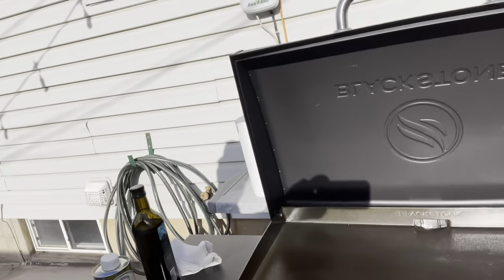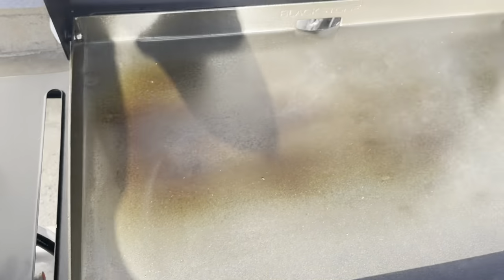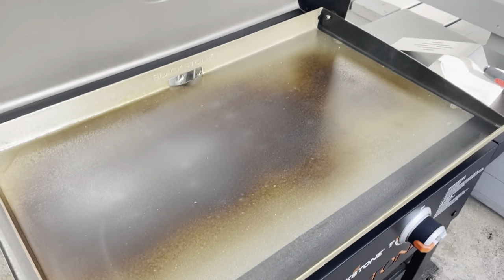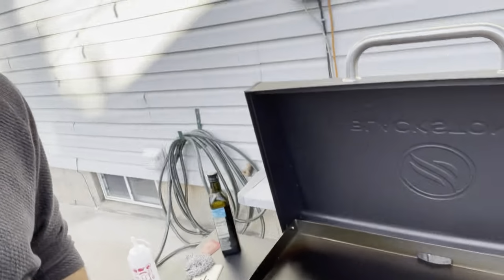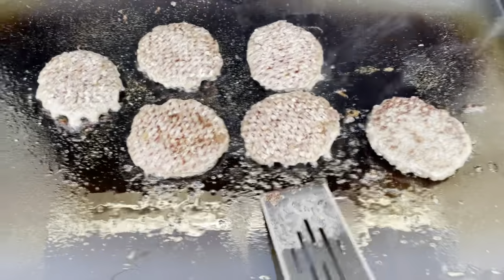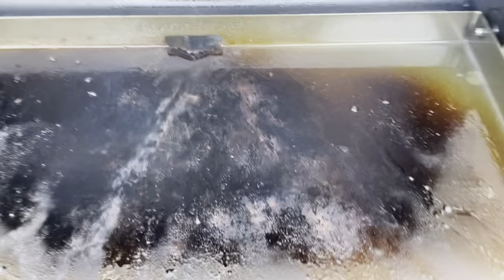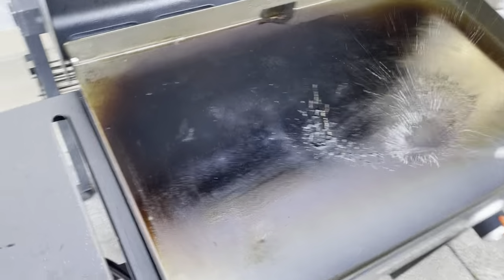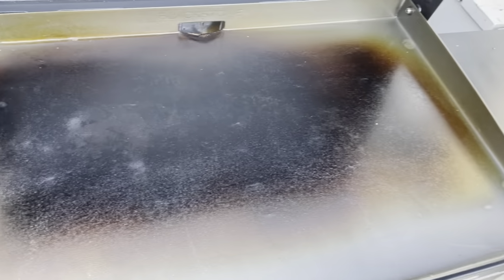First Steps Cooking On The Blackstone Griddle (Plus Cooking Frozen Burgers and Cleaning)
Here we talk about the 5 things to do before cooking on the Blackstone Griddle. I go through the following:

1. Clean the griddle
2. Choose a cooking oil
3. Season the griddle
4. Learn the Heat Zones
5. Get the minimum accessories for your griddle